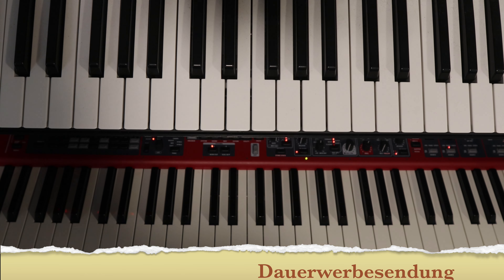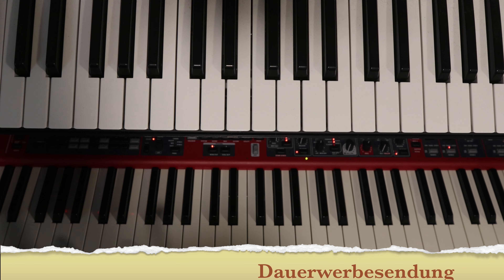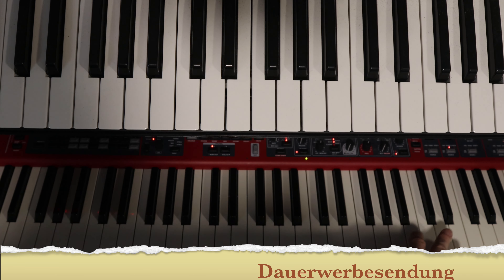Coversound Nord Stage 3 Don't stop believin von Journey Beispielsound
In diesem Video zeige ich euch meinen Sound zu dem Song Don't stop believin von Journey. Mega Nummer, nicht ganz einfach zu spielen, aber macht spaß, wenn sie rund läuft. Den Sound könnt ihr natürlich ab sofort im Shop kaufen!

Nutze deine Zeit Sinnvoll zum üben oder für andere Dinge! Fertige Sounds bekommst du bei mir im Shop.
Wenn du doch selbst programmieren möchtest, findet du hier viele hilfreiche Videos für dein Gerät!